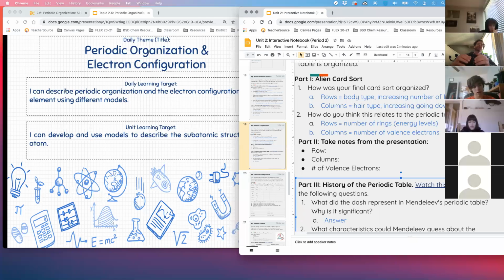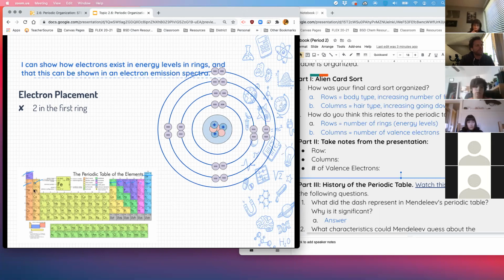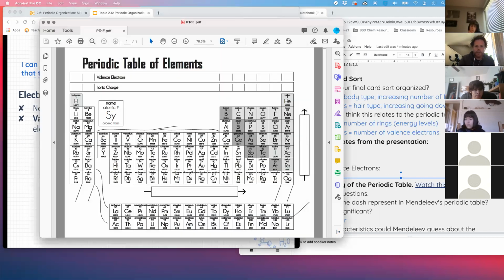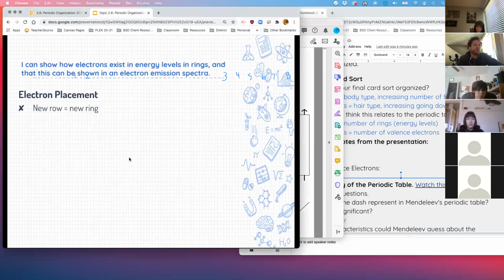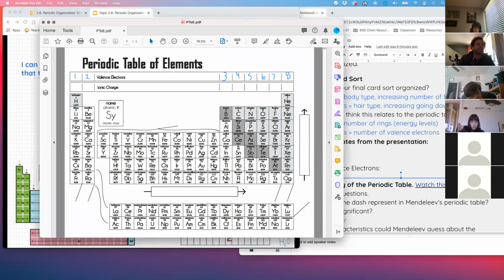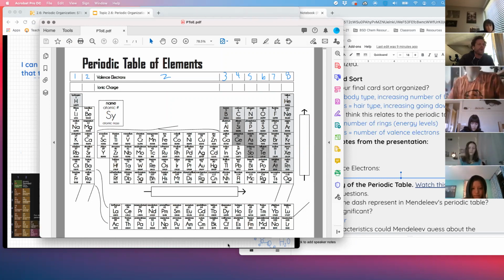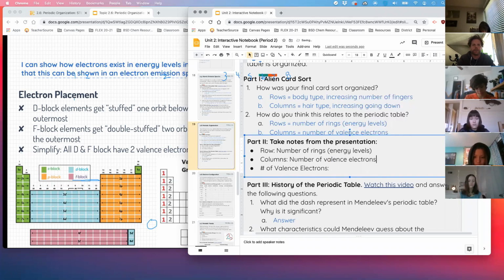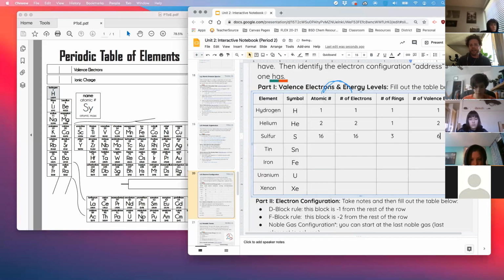2.6: Periodic Organization